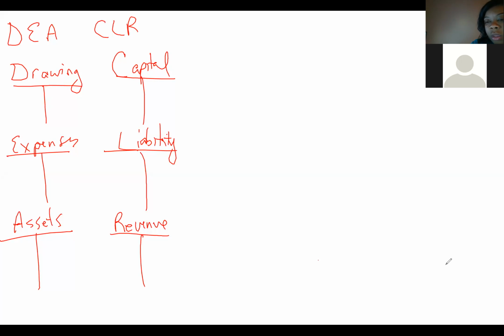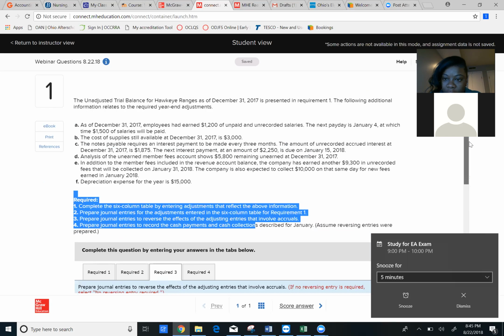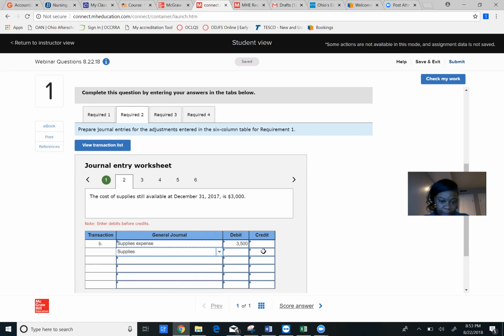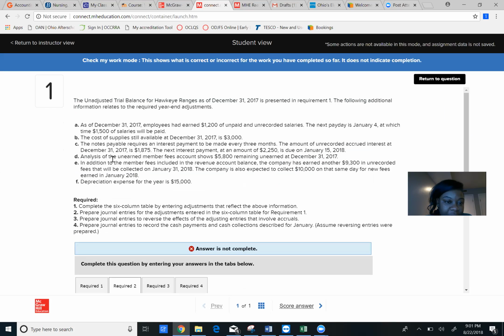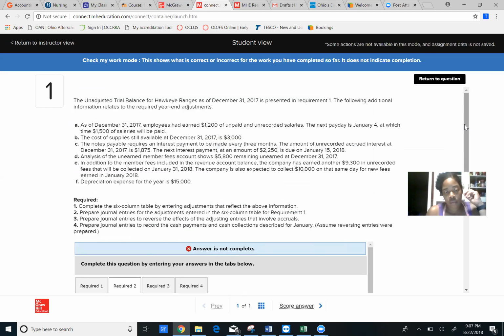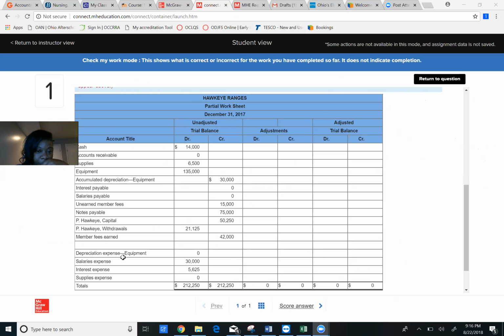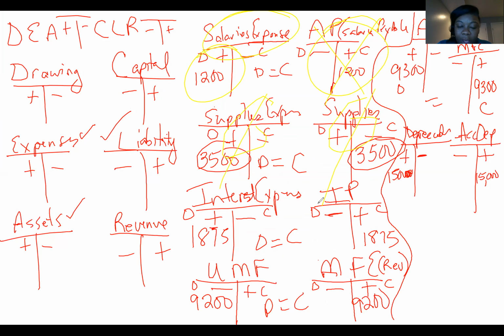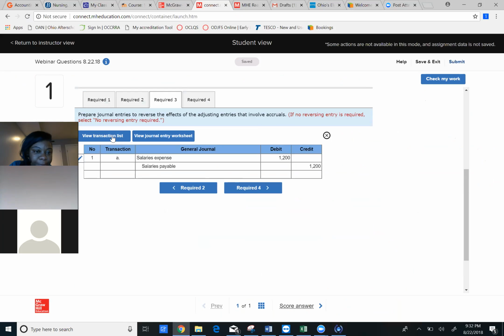Webinar 8.22.18 P4-6A